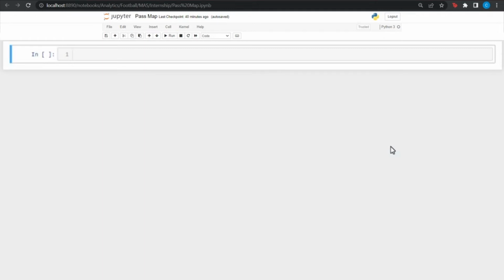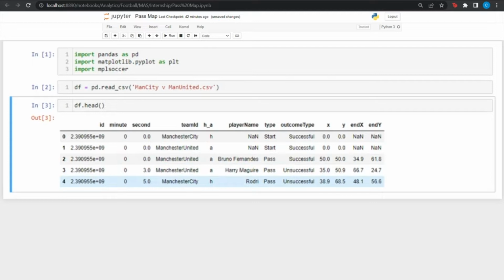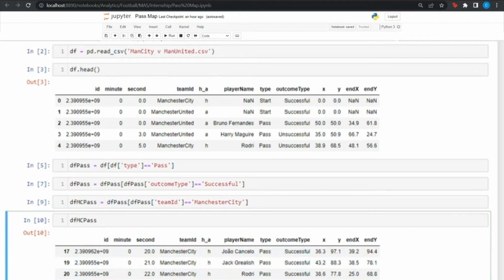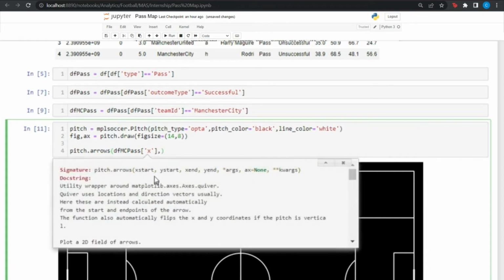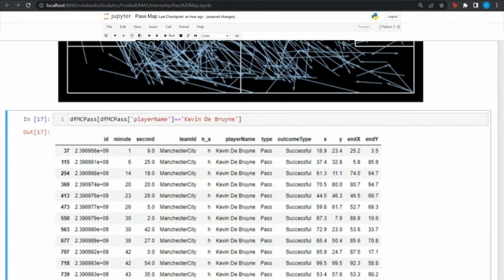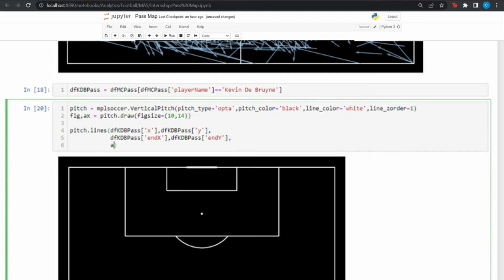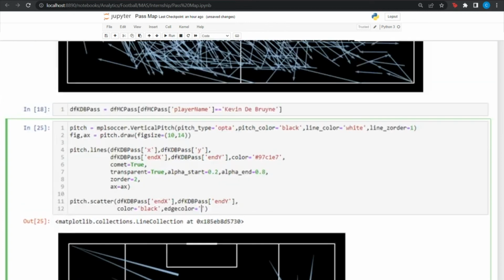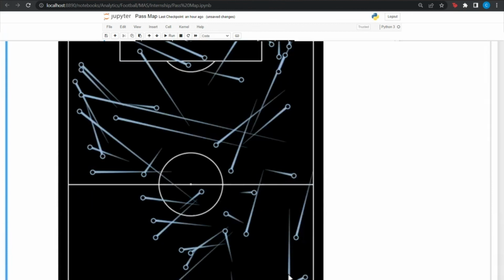How to create Football Pass Maps using Python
To learn more advanced concepts like how to create a pass map, a heat map, player analysis, etc, enroll for our masterclass

Follow Mad About Sports for more such content!